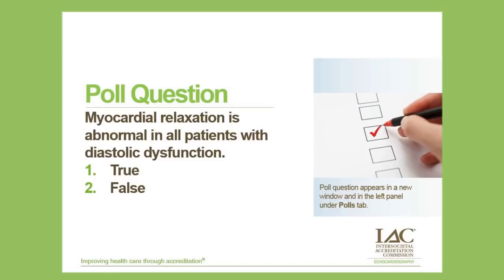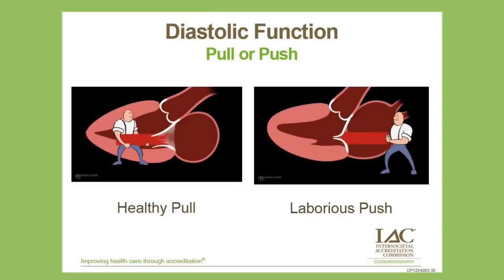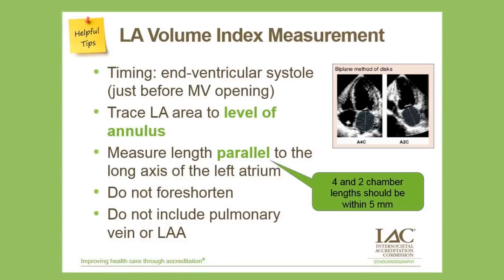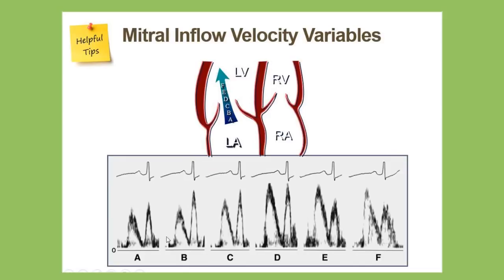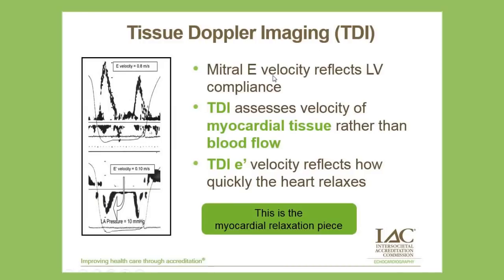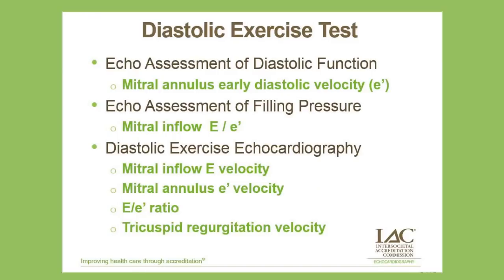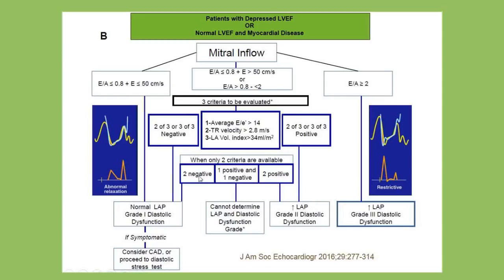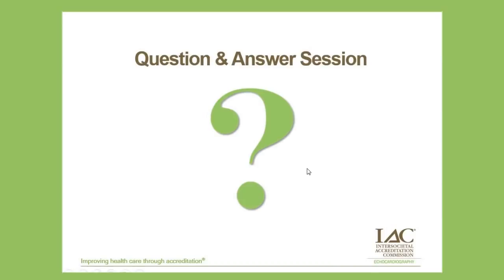Echocardiographic Assessment of Diastolic Function: A Joint Presentation of IAC, ASE and SDMS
This webcast is designed to: discuss technical tips for echo assessment of diastolic function; discuss diastolic function assessment as detailed in the 2016 ASE Diastolic Function Guidelines.

Note: This webcast was recorded from a previous live webinar held in September 2017 no CE credit is available for viewing.